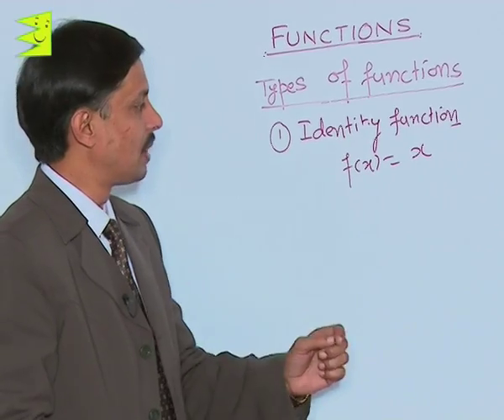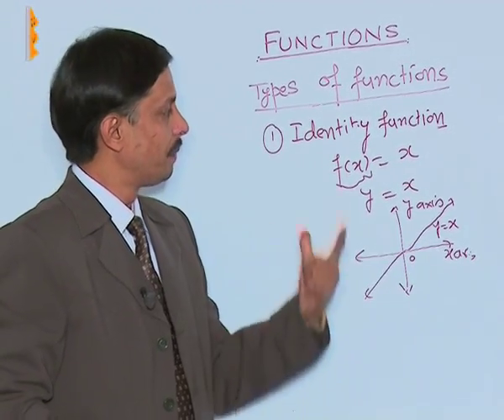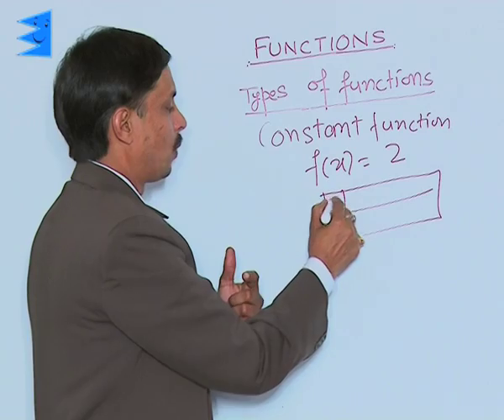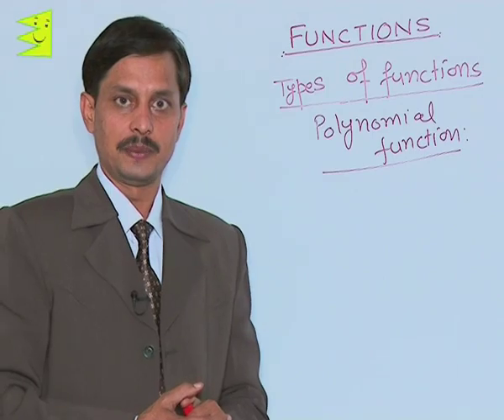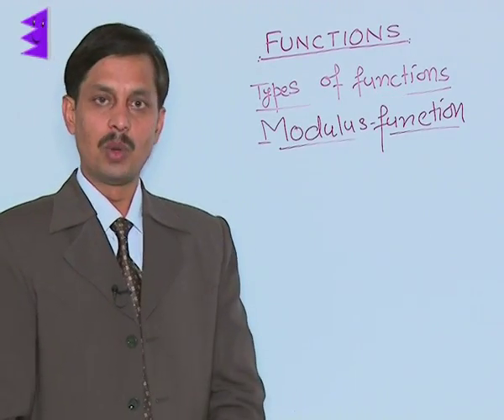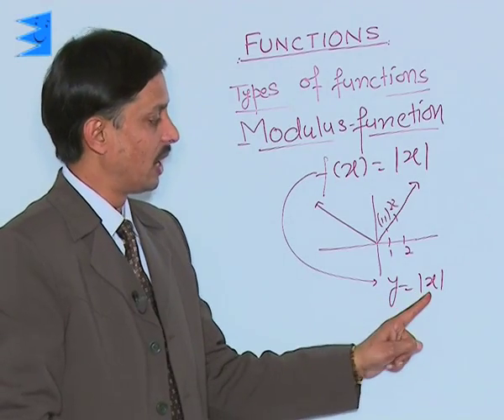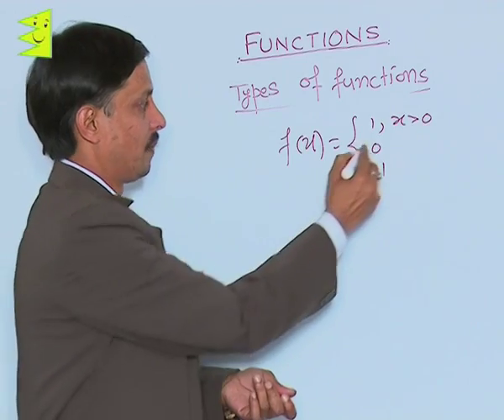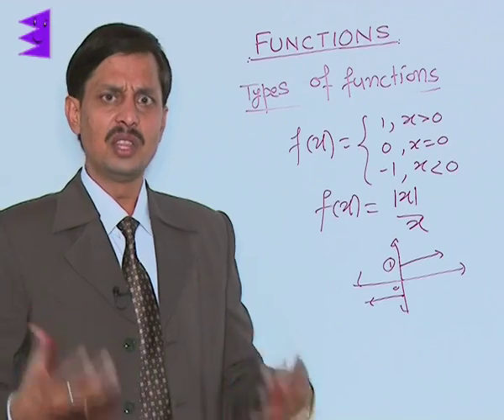CBSE Class 11 Maths Relation and Functions Functions and their Graphs |Extraminds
Chapter: Relation and Functions
Topic: Functions and their Graphs
Extraminds